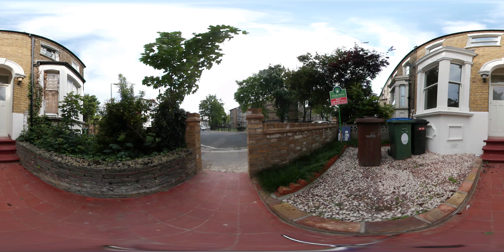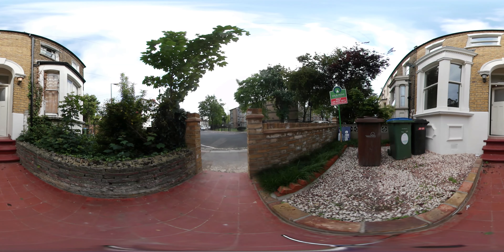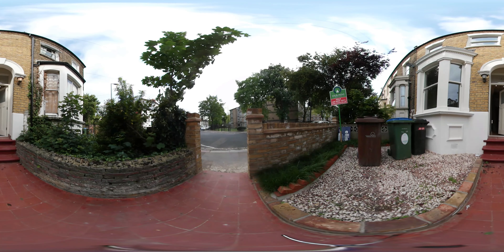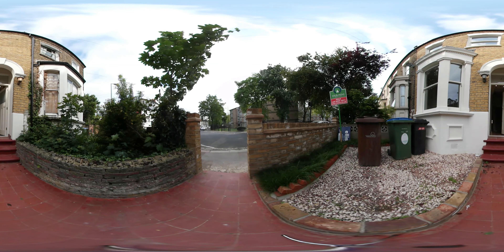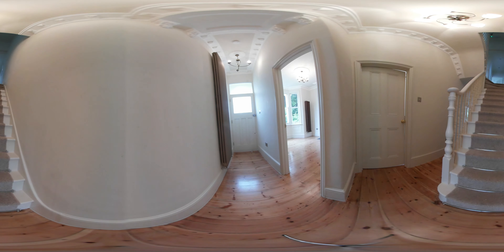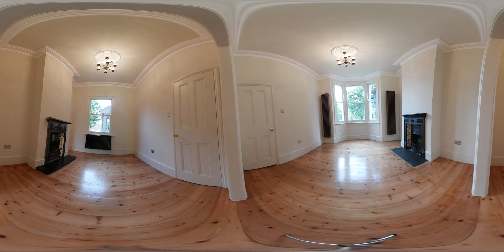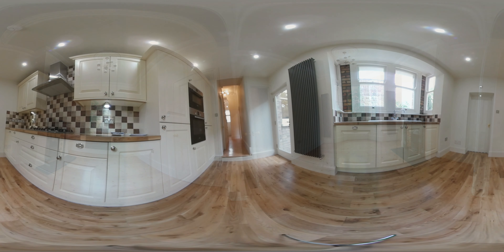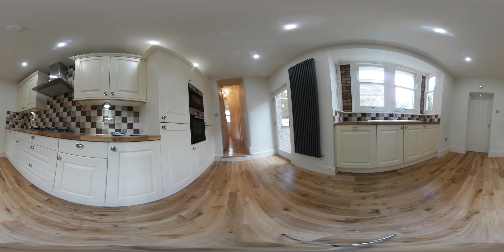Samsung Gear 360 Property Tour Test in 4K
A short test video of the Samsung Gear 360. Shot in 4K so ensure Youtube is set to 4K.

I will be uploading more 360 videos of London's famous Landmarks.